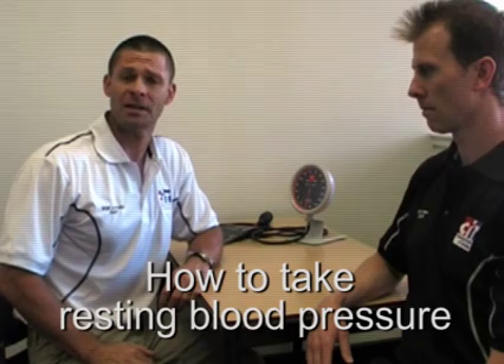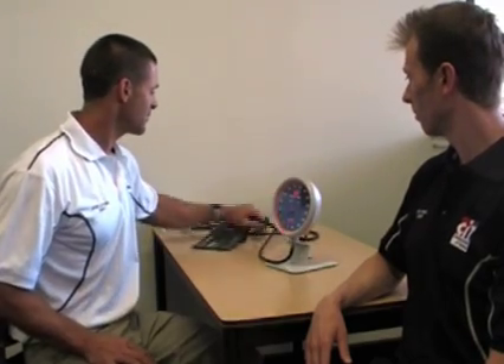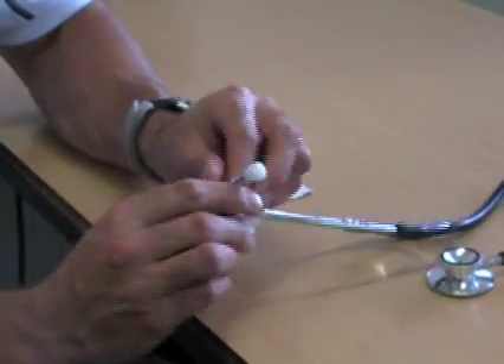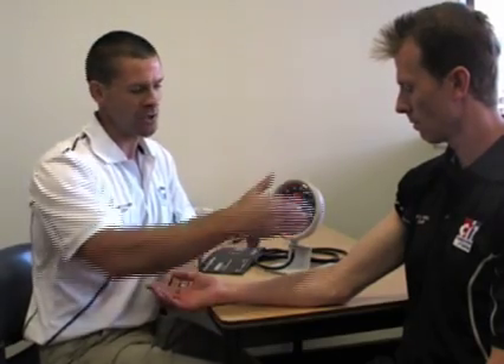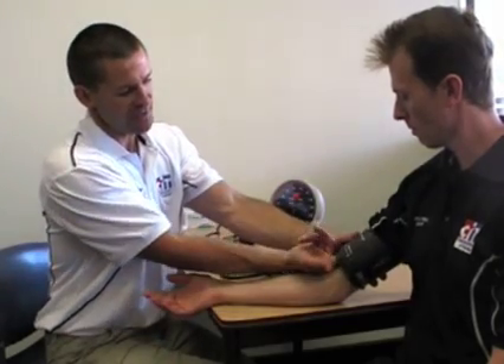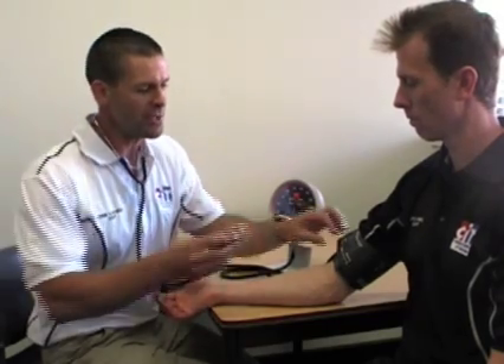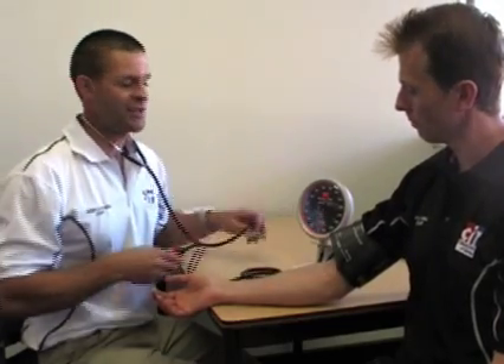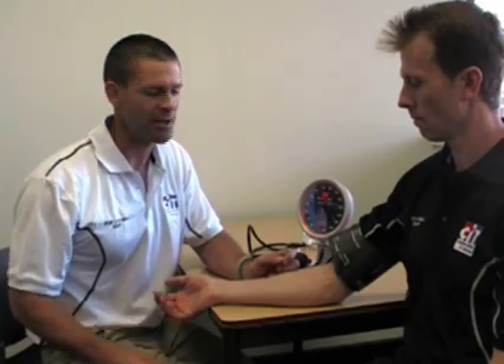Taking resting blood pressure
How to accurately take resting blood pressure